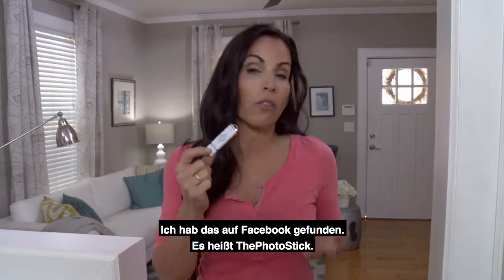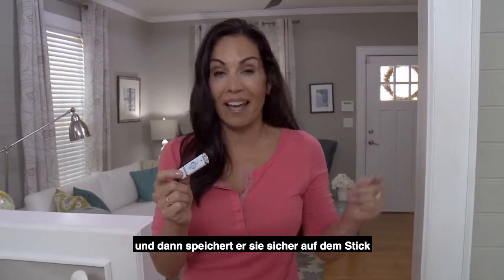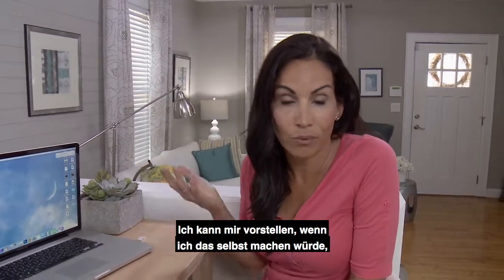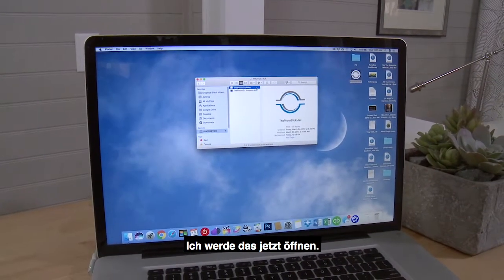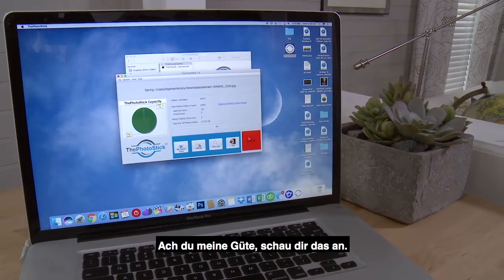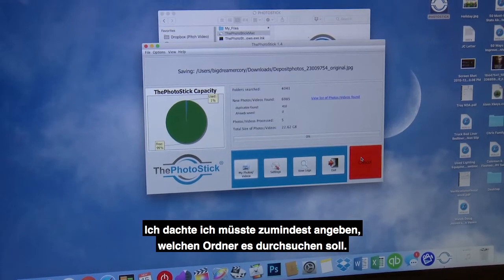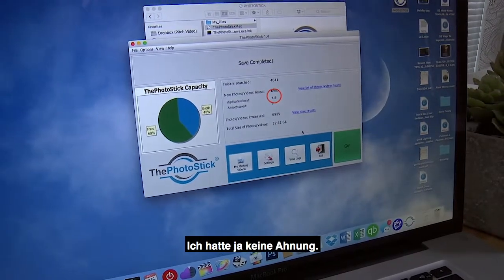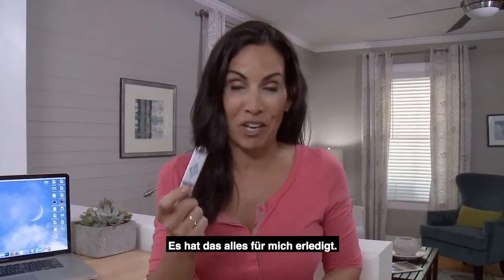GERMAN ThePhotoStick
photostick german translation subtitles